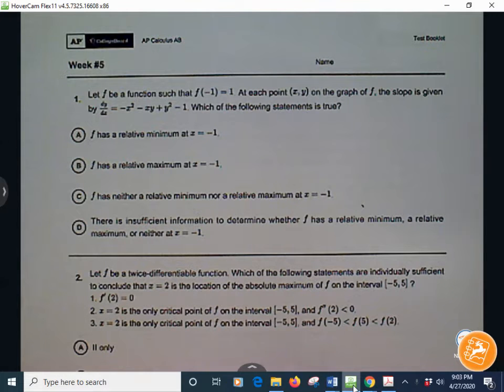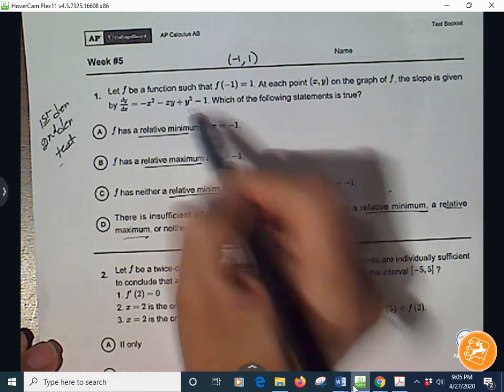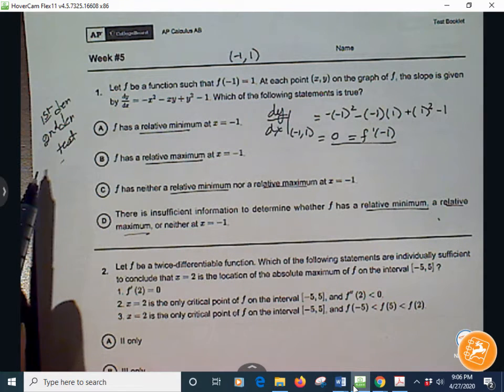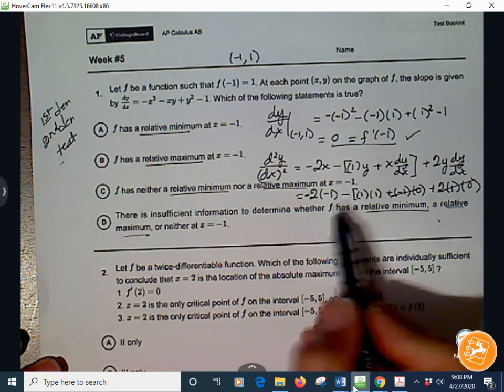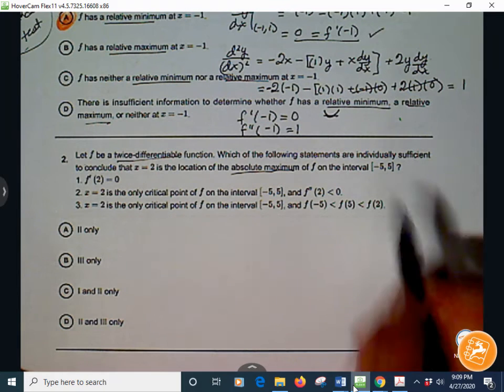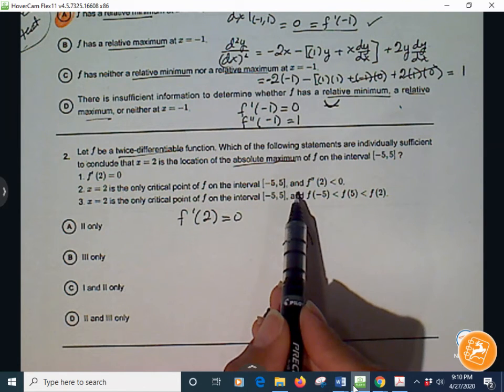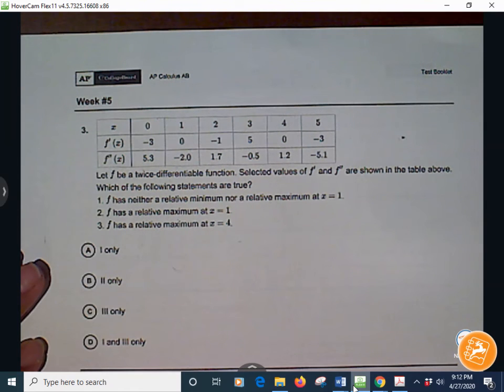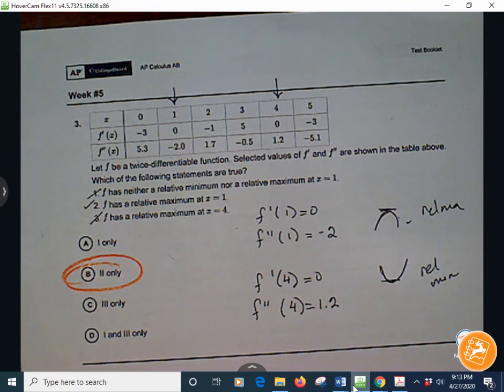solutions to MY AP week #5